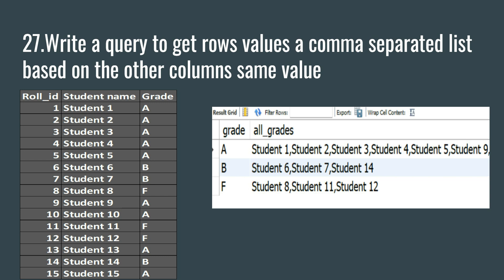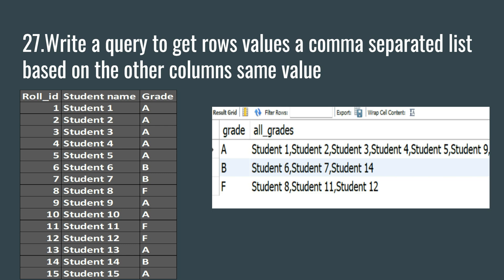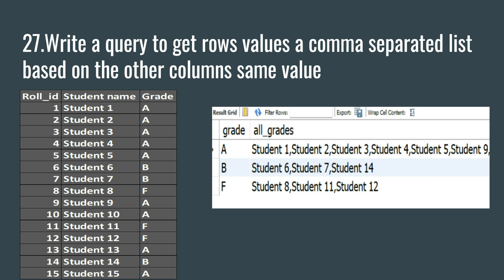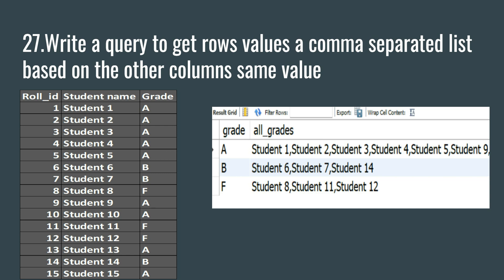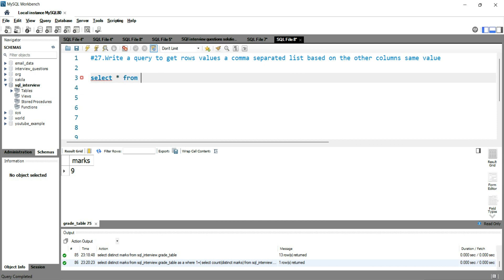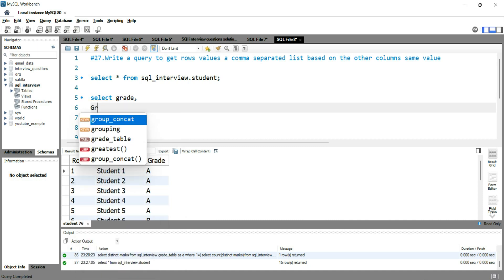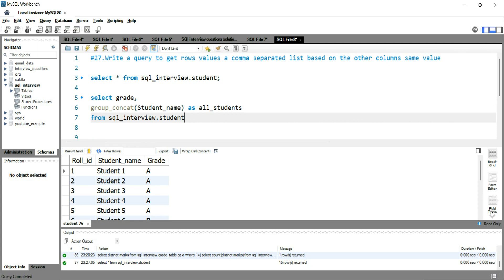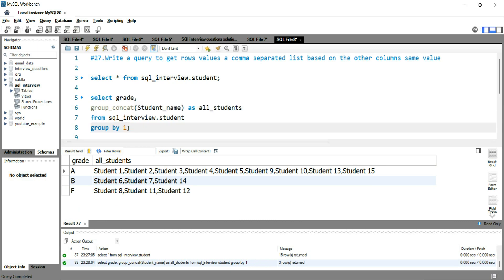Write query to print a comma separated list based on other columns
Question :- Write a query to print a comma separated list of student names in a grade.

The GROUP_CONCAT() function in MySQL is used to concatenate data from multiple rows into one field. This is an aggregate (GROUP BY) function which returns a String value, if the group contains at least one non-NULL value. Otherwise, it returns NULL